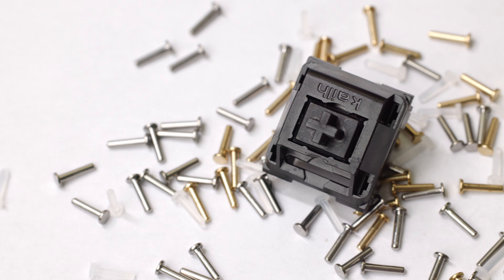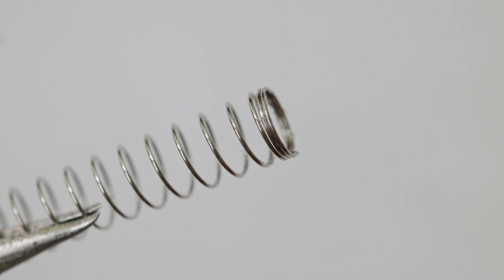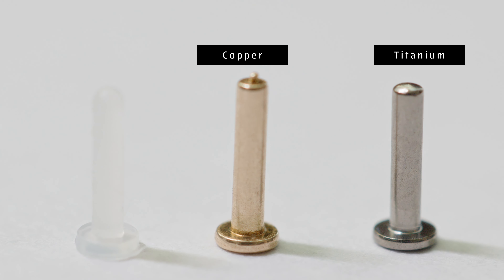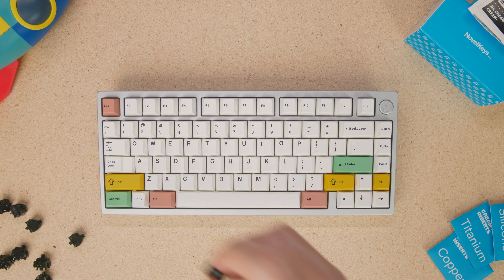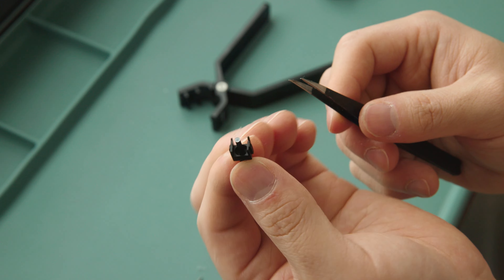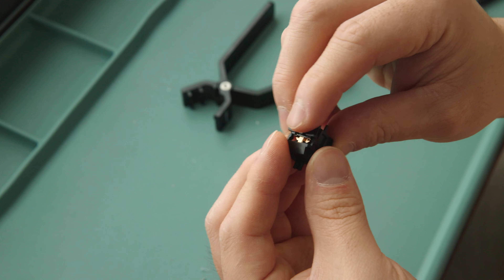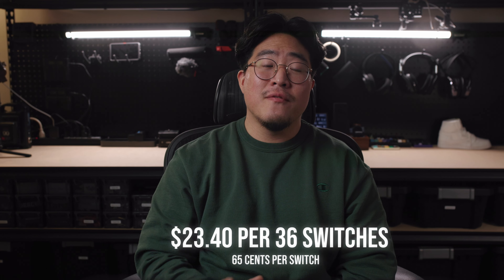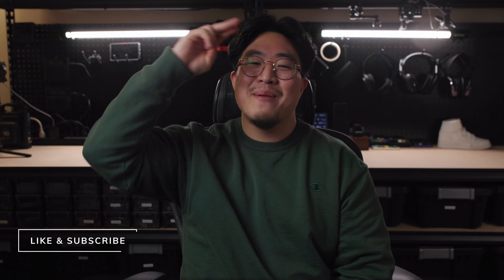A New Way to Customize Your Switches!!! | Cream+ Switches Review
Keyboard for Sound Test
Tomo by TGR & Monokei
Aluminum Plate
TX Stabs

**If you make a purchase through the links, commissions will be made, but will not charge you extra for doing so.

Chapters
Intro: 00:00
Switch design: 00:47
AB Sound Test: 1:57
Full Sound Test: 3:08
Thoughts & Opinions: 3:44